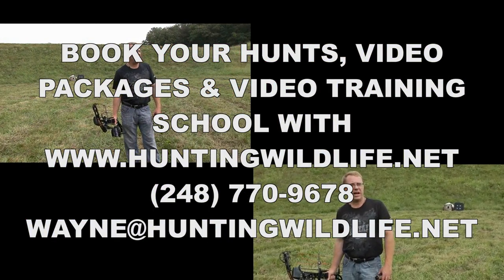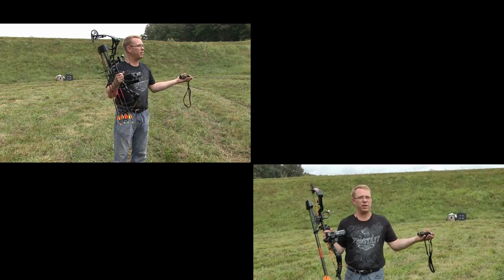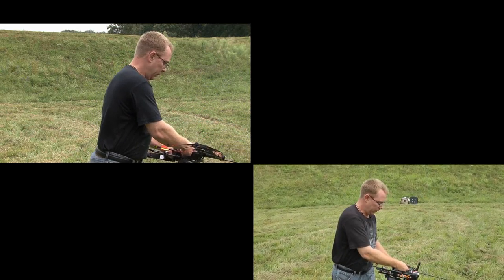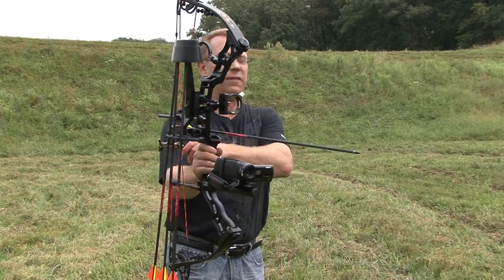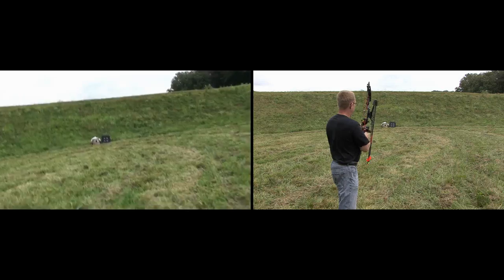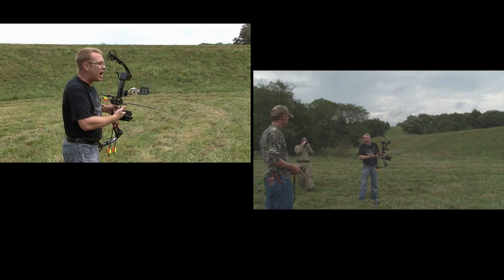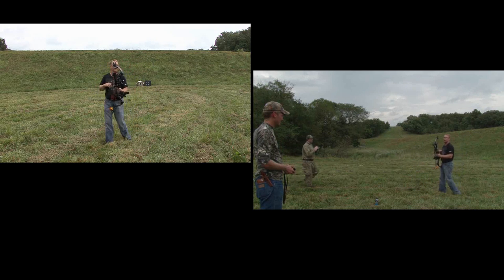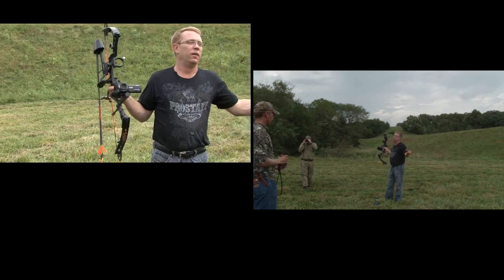IN THE FIELD VIDEO TRIAINING WITH BOW MOUNTED CAMERA!!!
Check out my video school and call to book your spot for that next spring! Also you can book hunts through me for Heartland Ranch! Fill your freezer with Elk Bull 6x6 or less $2500!!!
i did this hunt and loved it! I will post the video hunt soon!
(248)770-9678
if you are on facebook add me as a friend and see 70 plus more videos!